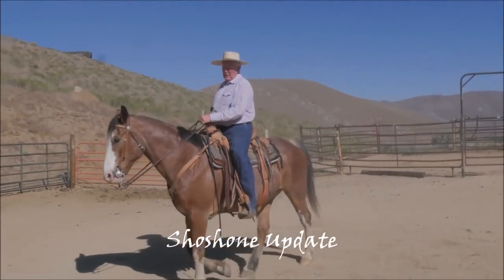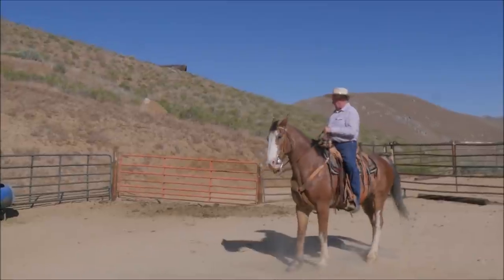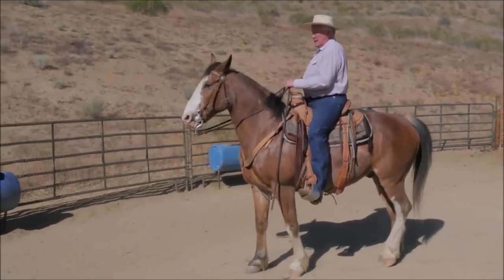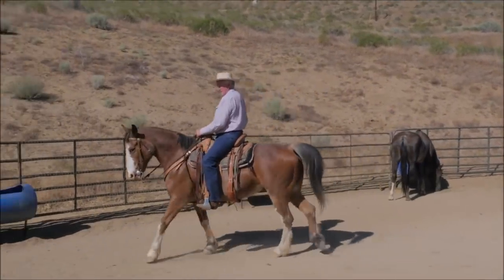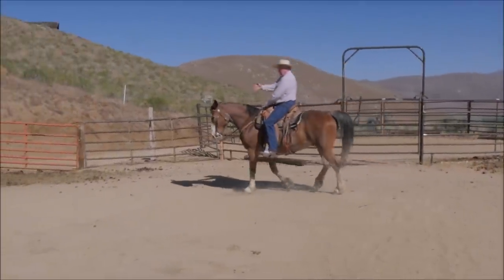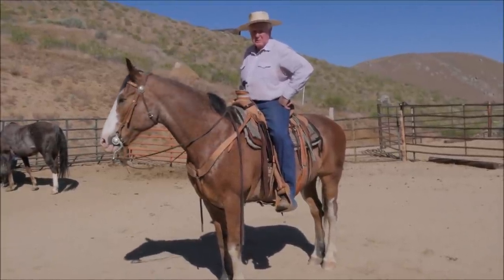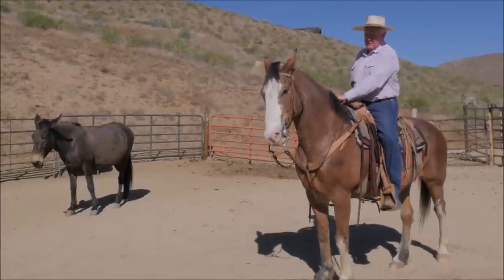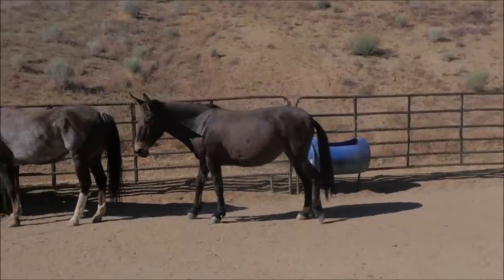Shoshone Update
This is the last video in the sequence and is the result of schooling Shoshone in the Missing Link Snaffle. Pat schools him in a half breed bit with a leather curb strap working on backing up and turning around. As time goes by, we can all watch how much lighter he will get.